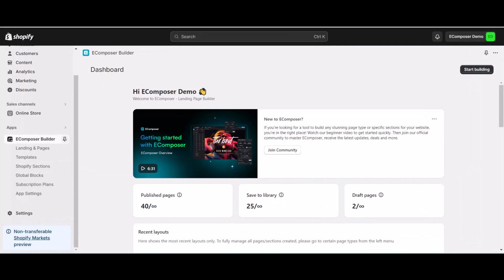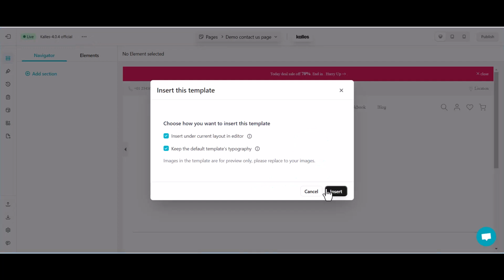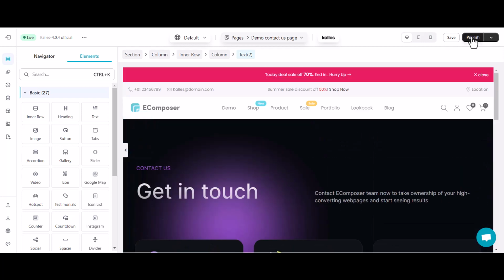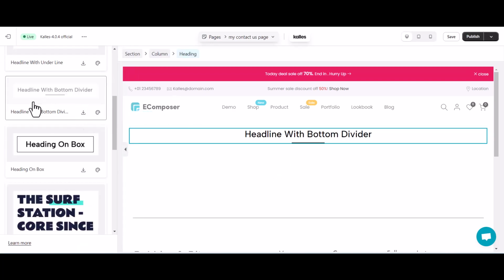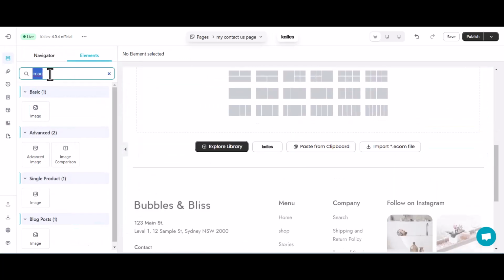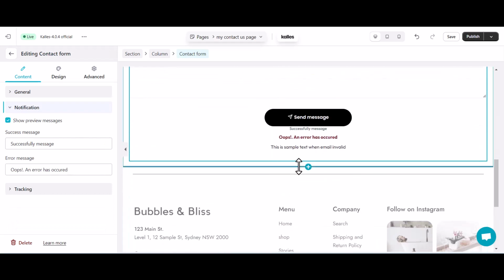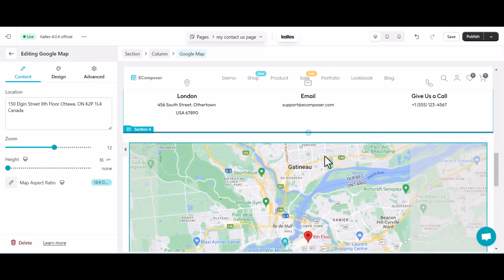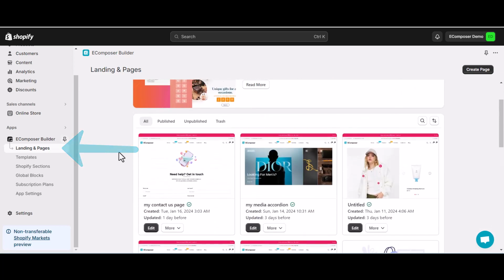How to build Contact Us page|| Step-by-step guide for Shopify merchants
In this tutorial, we'll explore two methods: using a pre-built template and building from scratch with EComposer elements.

🎬 Timestamps:
[0:00 - 1:34] Build Shopify Contact us page quickly by pre-built templates
[1:35 - 3:21] Build Shopify Contact us page by EComposer powerful elements and tools

Open Your Shopify account with an Exclusive deal